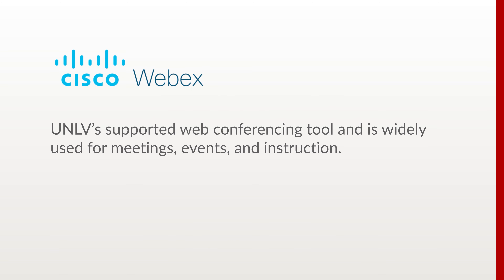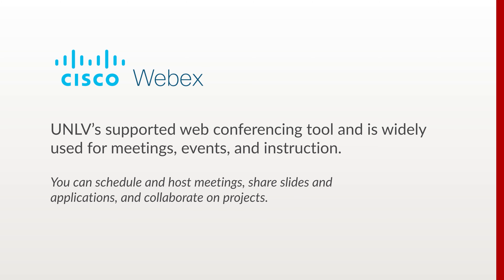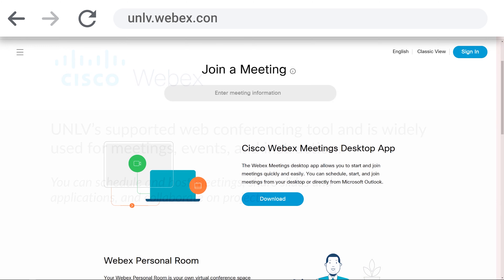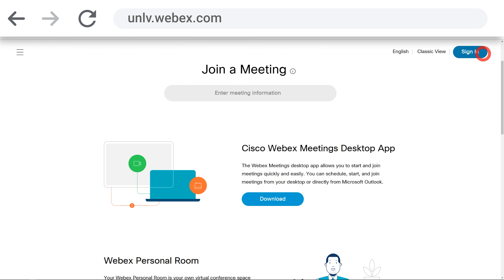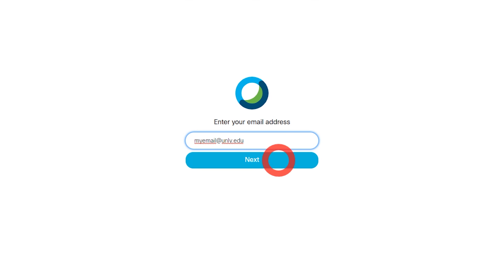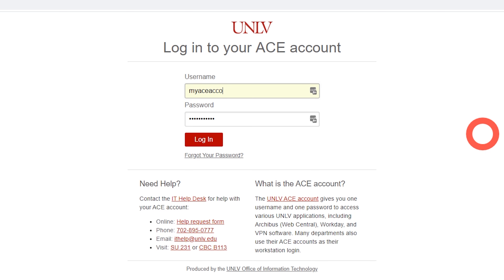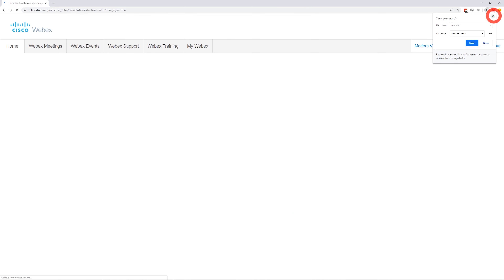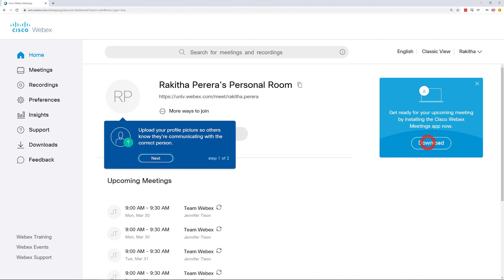WebEx for Faculty/Staff - 1. Logging In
WebEx can be a useful web conferencing tool so faculty and staff can stay in contact with their colleagues. In order to use WebEx to schedule meetings, events, and instruction, you’ll first need to log in and install the application.

it.unlv.edu